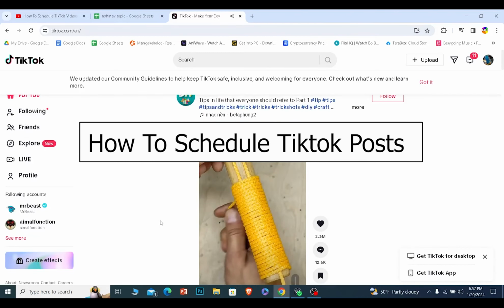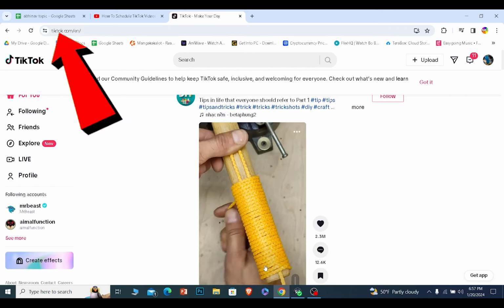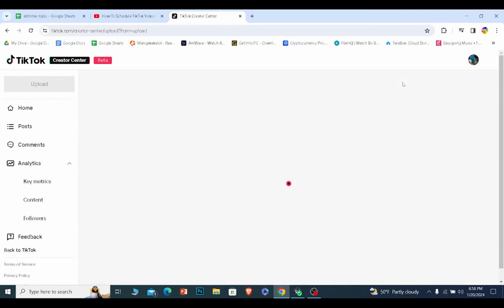How to Schedule TikTok Posts (2024) | Schedule TikTok Videos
This video walks you through the step by step process of how to schedule tiktok posts. Stop the late-night scramble for content! This video unlocks the secrets of scheduling your TikTok posts like a pro. Ditch the stress and watch your engagement soar as you conquer the algorithm with consistent, high-quality content.